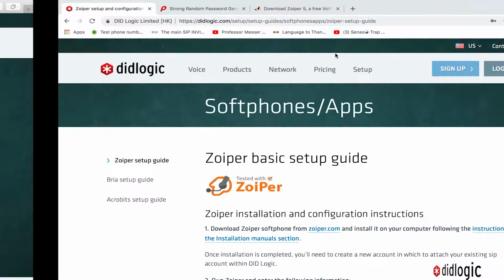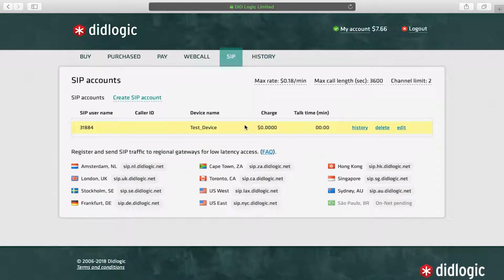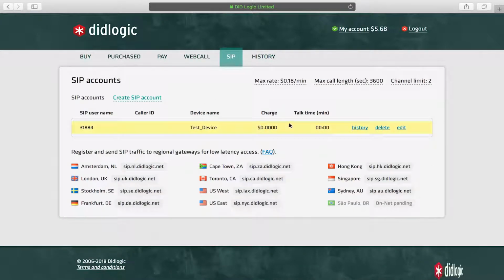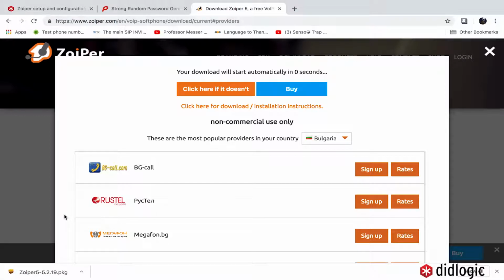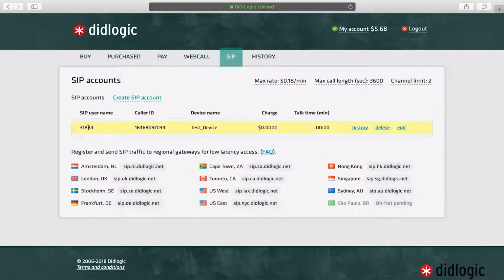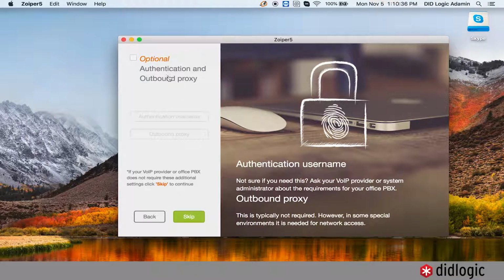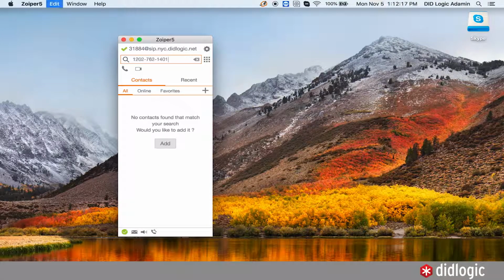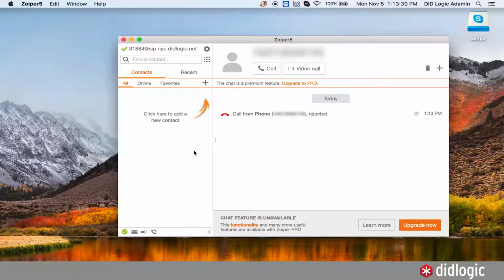How to set up Zoiper with DID Logic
A basic Zoiper setup guide.
Follow the steps from the video and configure your Zoiper softphone account with DID Logic in 10 minutes. Log in to your DID Logic account here " Hope you enjoy this video!